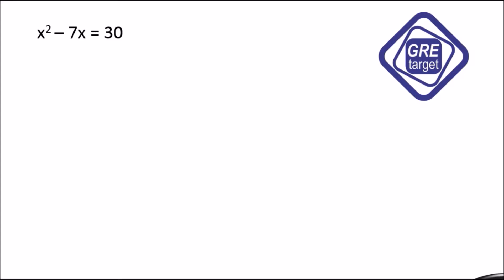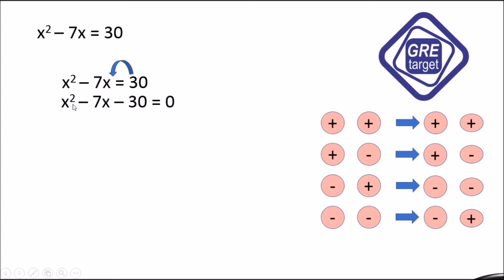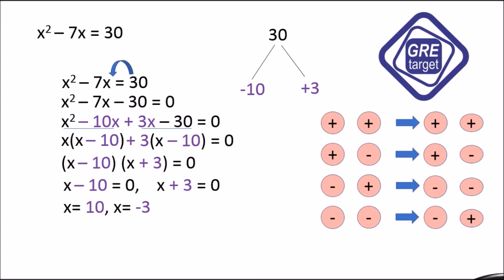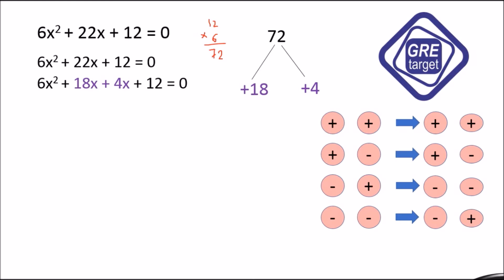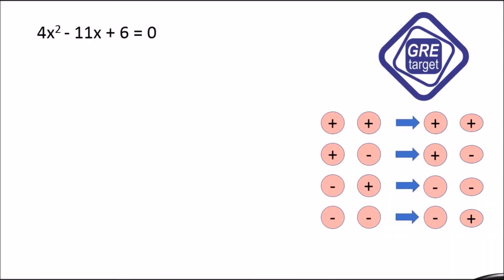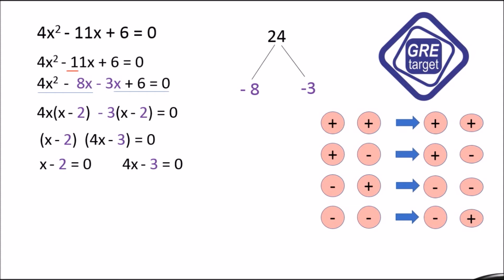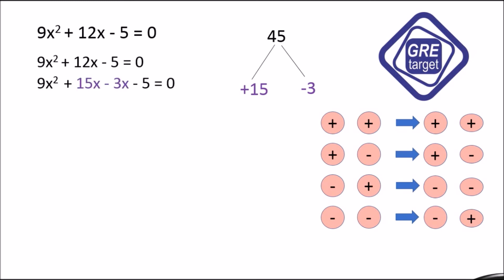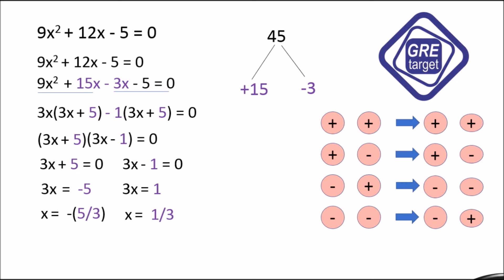GRE Math Algebraic Expressions and Polynomials (GRE | GMAT | CAT) | GRE PREP | GRE TARGET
GRE Math Algebraic Expressions and Polynomials | GRE MATH | GRE PREP | GRE EXAM | GRE TARGET

GRE TARGET
GRETARGET